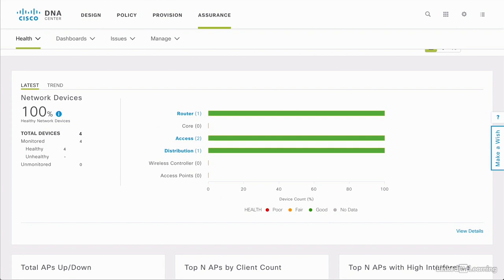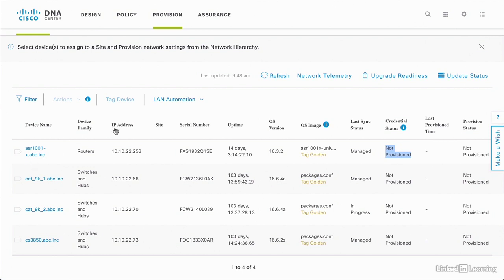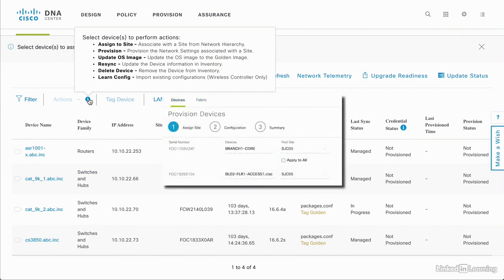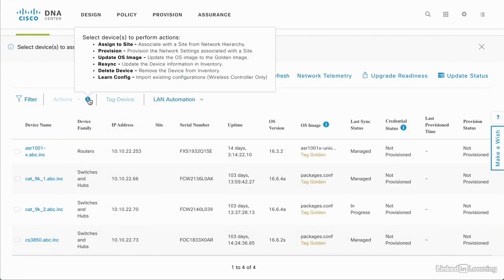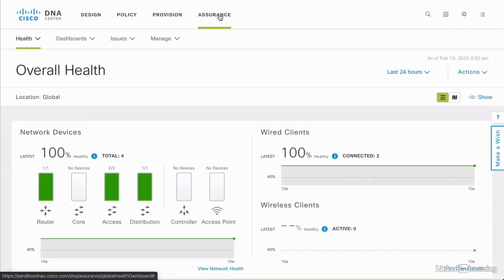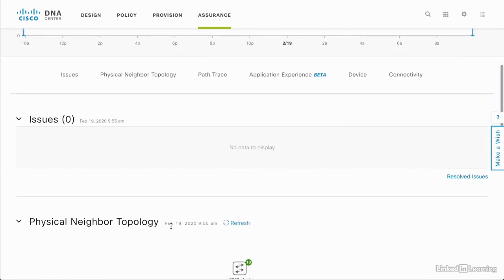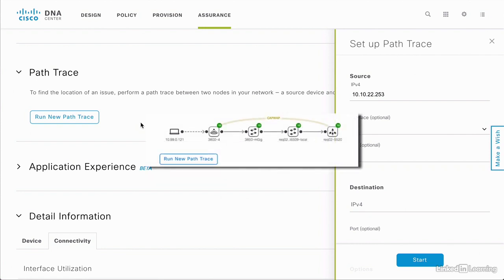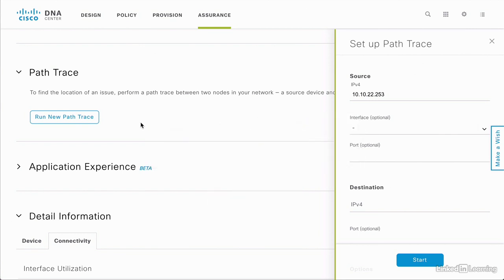028 Cisco DNA Center workflows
028 Cisco DNA Center workflows